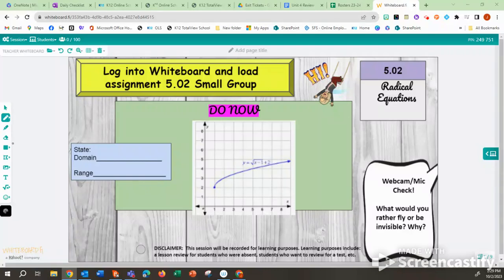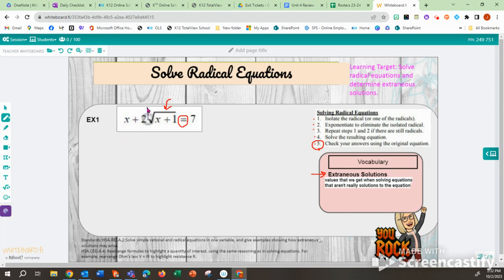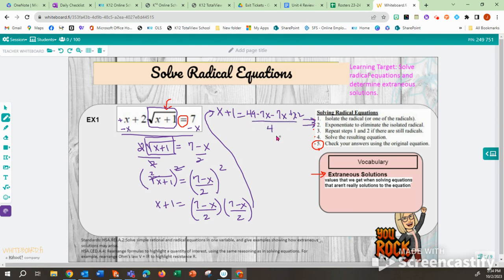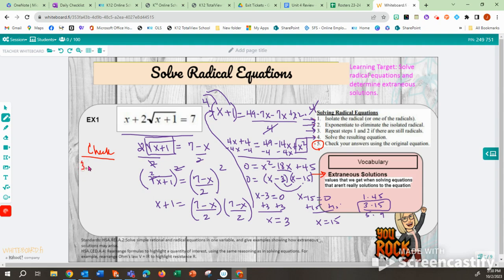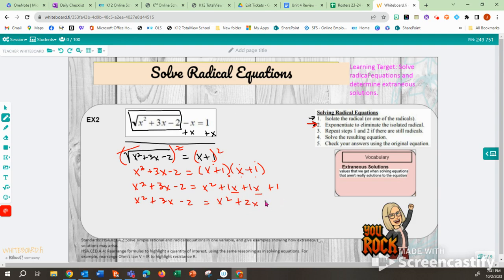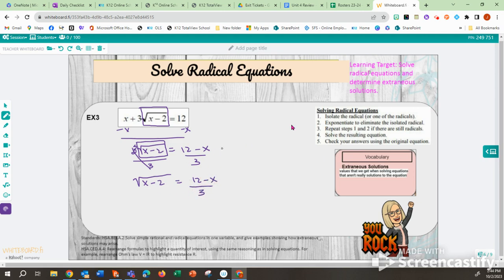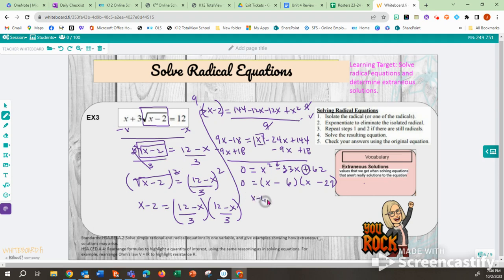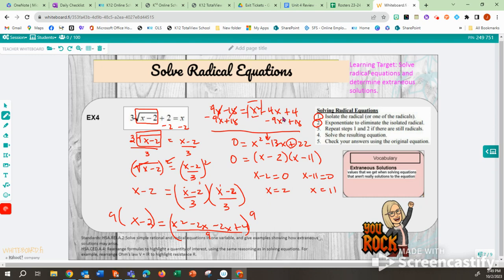5.02 Small group